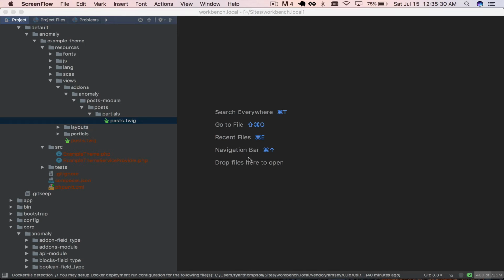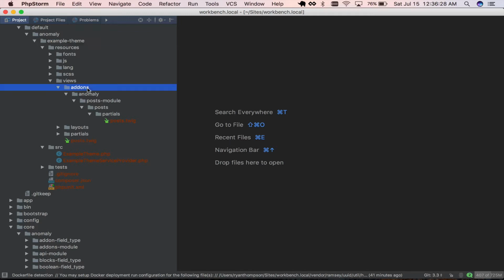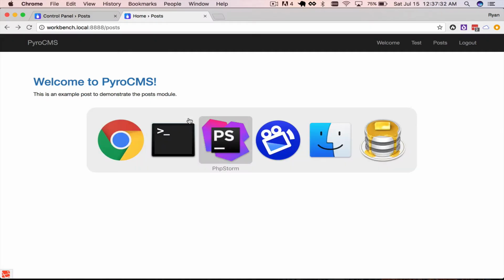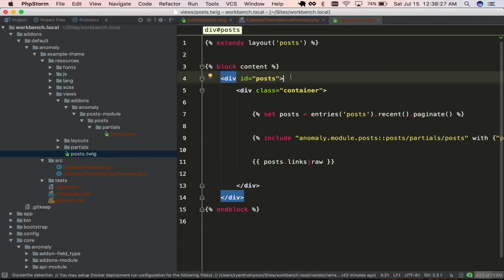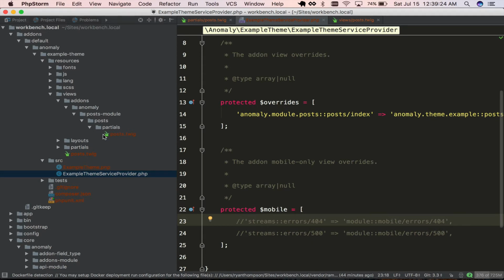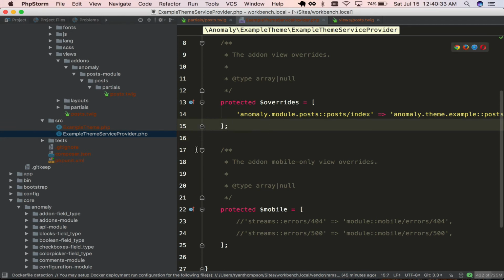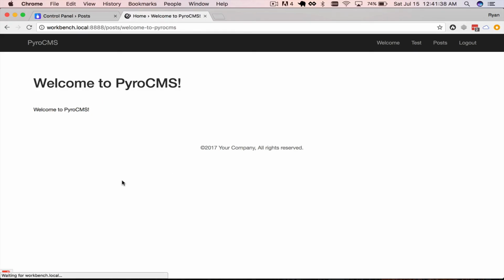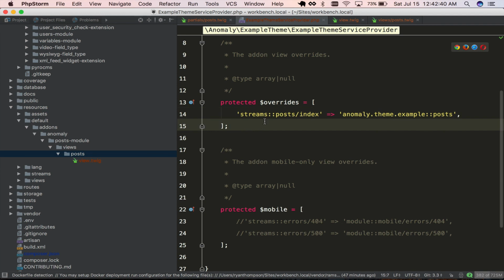Overriding Views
Three easy examples you can use to override any view in PyroCMS.